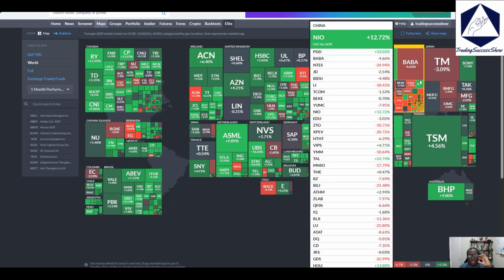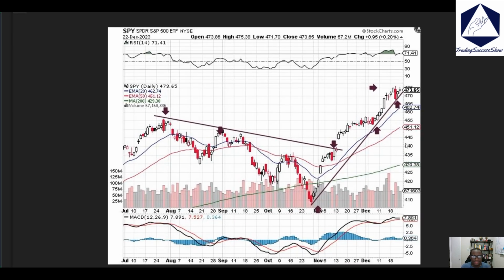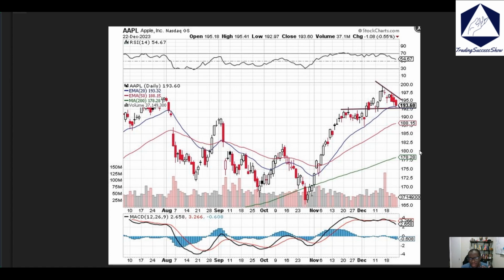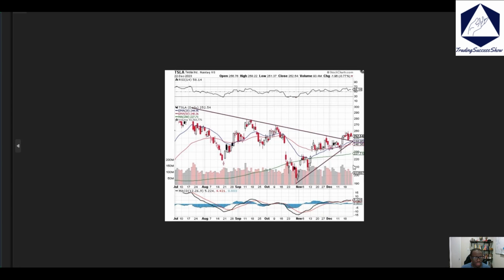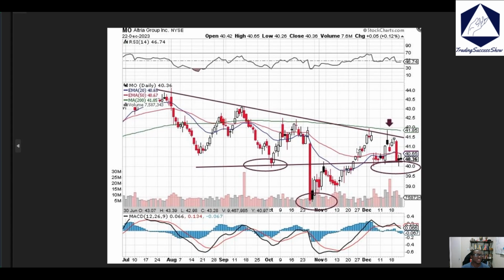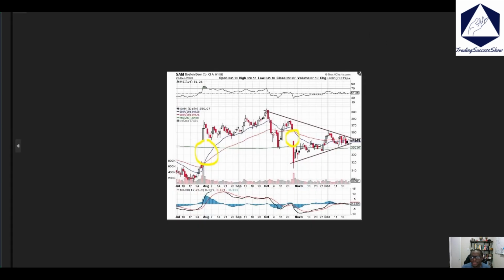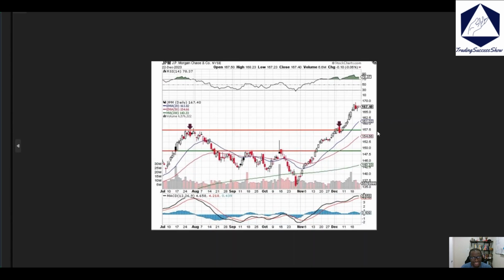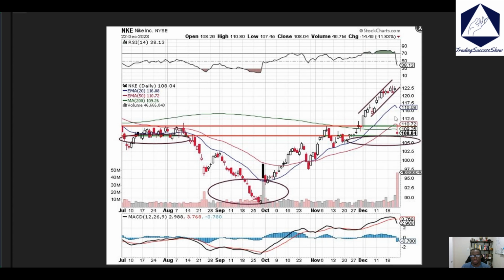Master the Art of Technical Analysis | Technical Levels & Options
Stock Market Watchlist | Technical Levels, Options, and Trades E12.
The watchlist includes $EXC $RILY $XOM $PLTR $JPM $AMD $META $MSFT $RIVN $GME $NVDA $AMZN $TSLA $QQQ $IWM $SPY $UVXY $VIX and more...
Starting Week of 12/26/2023 for Large Price Stocks.

"Experience is making mistakes and learning from them." -Bill Ackman.